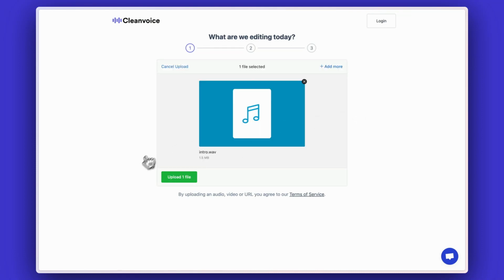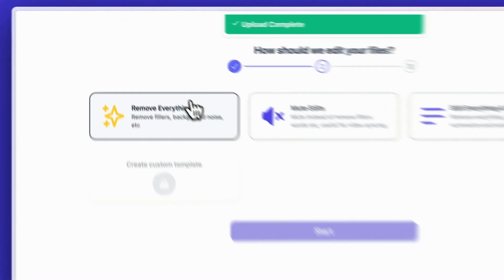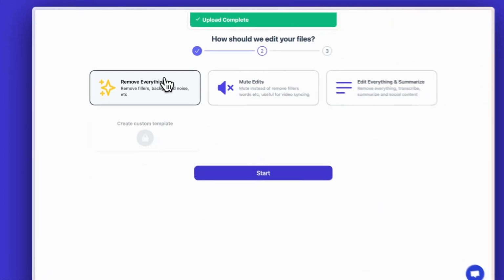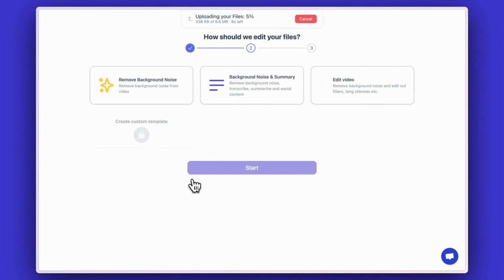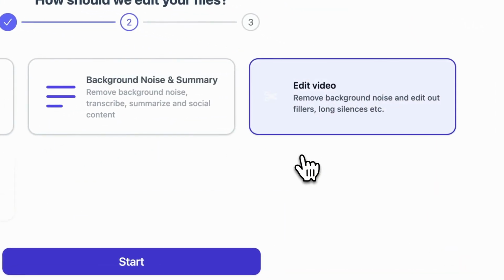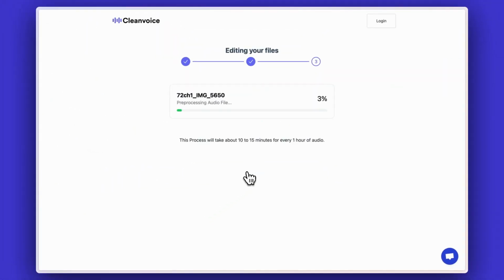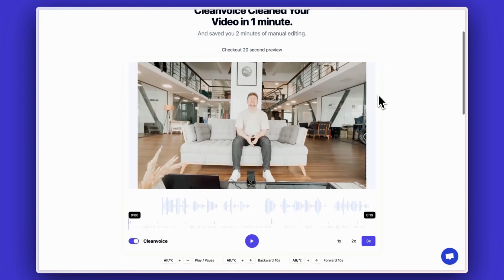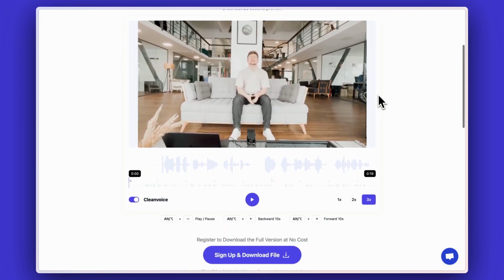How to Remove Filler Words from Video & Audio - Only in 2 Clicks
00:00 - Introduction: Cringing with filler words
00:17 - Building Cleanvoice
00:27 - Demonstrating filler words in non-English languages
01:02 - Uploading and editing files
01:50 - Preview of cleaned file

Let’s be honest, no podcaster loves “uhhs” and “umms”, but you still can’t help with your fillers.

Just like you, I hated listening to my recordings. And then I used to spend hours death staring at my screen and removing those filler words.

That’s when I built , I to get rid of filler words from podcasts. Well, the easier way.

In this video, I show you how you can just drag and drop your files and clean your file in a few minutes.

Cleanvoice works with 20+ languages. So, even if you don’t speak English, that’s fine. (You can check out my (failed) attempts at trying different languages in this video).